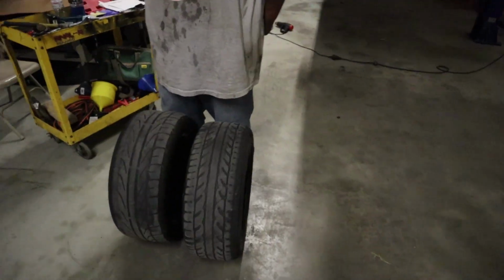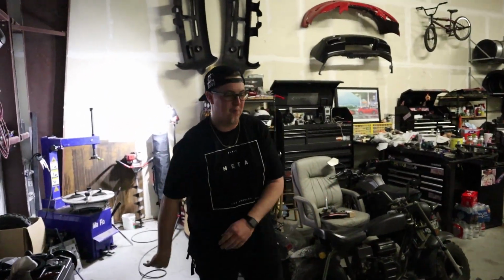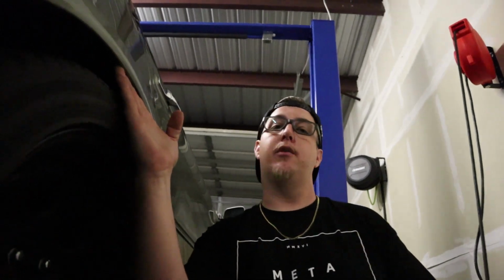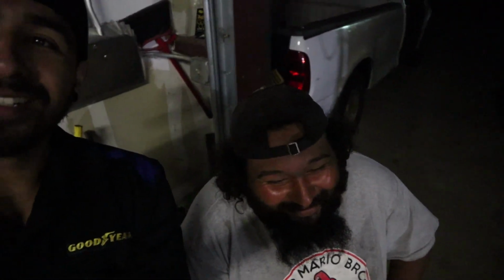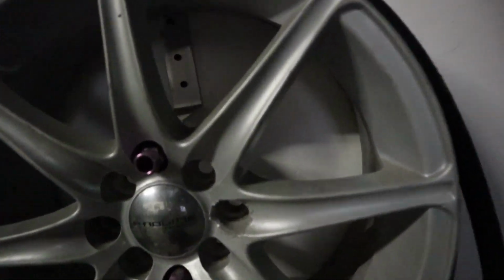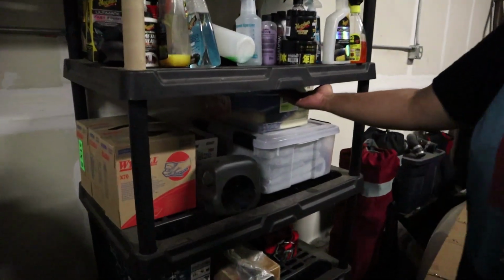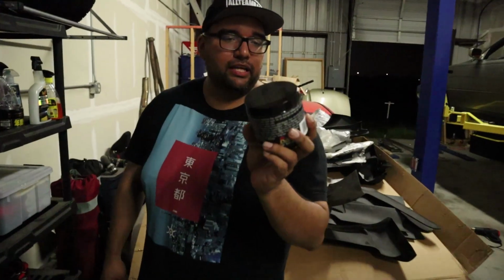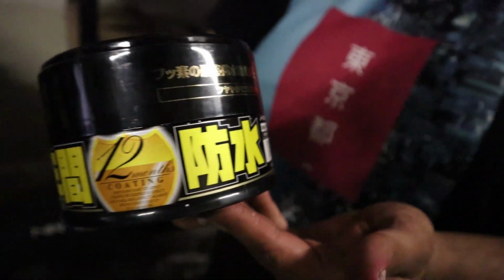Shop Vlog - TwerkShopHero Style - Fender Rolling a Q45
Micro Fiber Towels

Follow me at the links below to stay updated on news and updates!